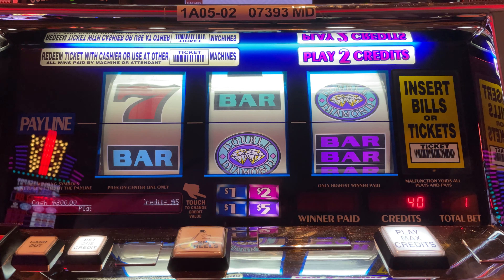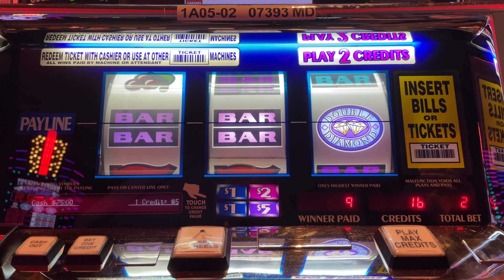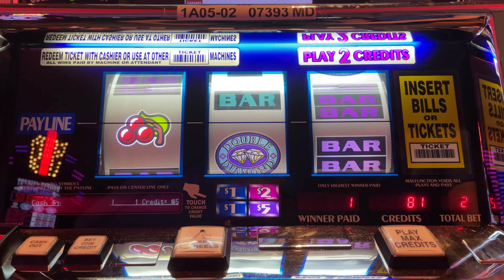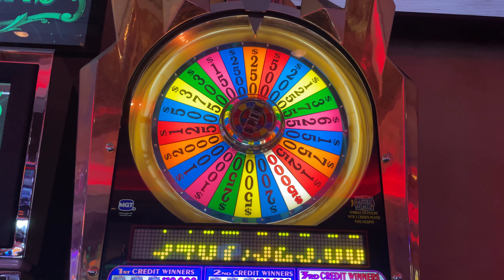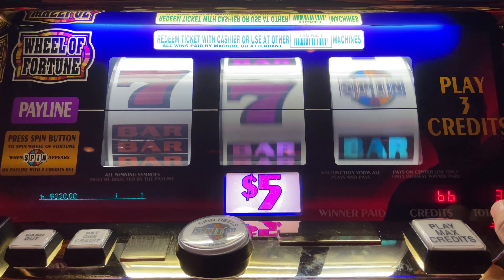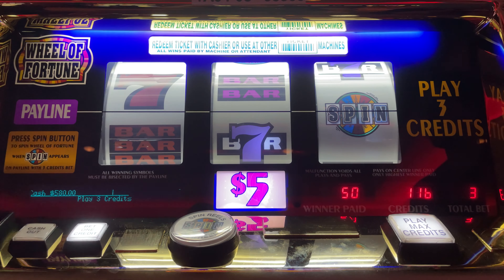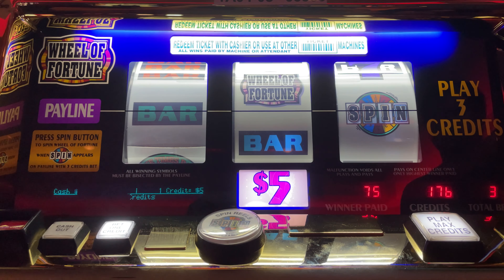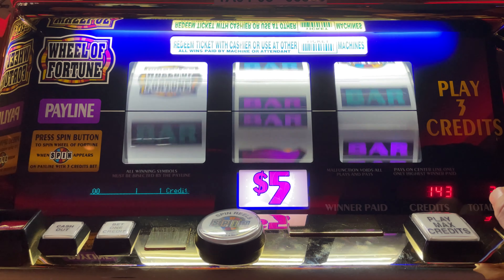Double Diamond & 5 Times Pay WOF - High Limit - Bonus Spins!